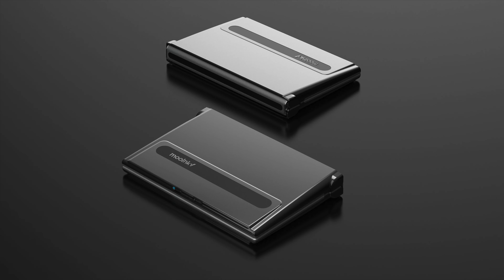Readmoo Mooink V - Foldable e-reader with Gallery 3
The Mooink V is a new foldable e-reader with an 8-inch screen and Gallery 3 color e-paper. It took 8 years to develop, and finally, we will have an excellent e-book reader when it comes out later this year.